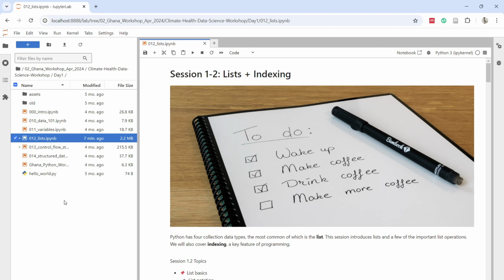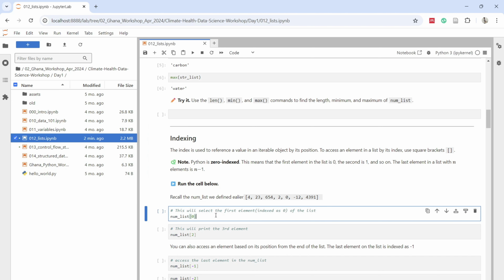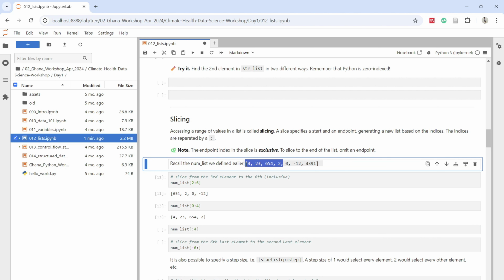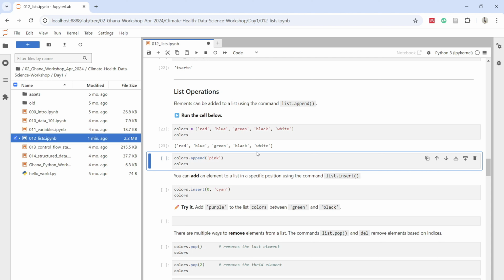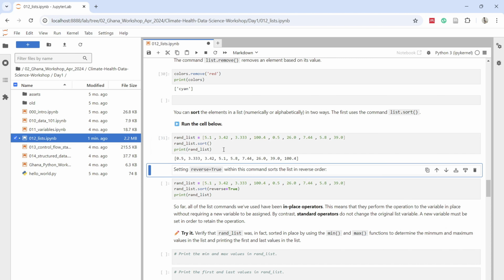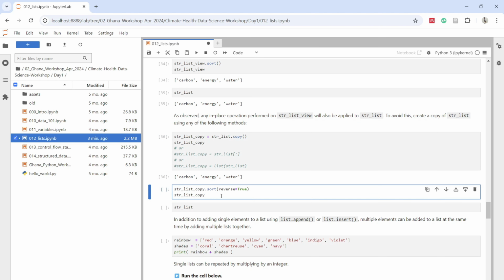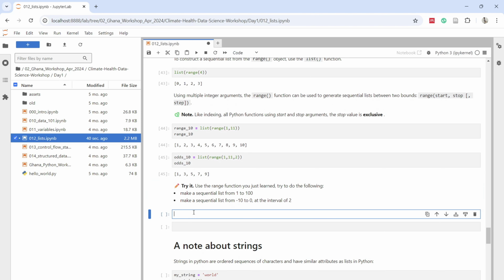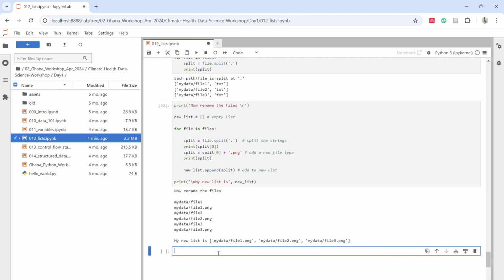012_List_Python for Climae Health Data Science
In this tutorial, we cover essential Python list operations crucial for data manipulation in data science:

- List basics: Creation and accessing elements
- Indexing and slicing: Extracting specific data
- List operations: Adding, removing, and modifying elements
- Sorting and copying lists
- Generating sequential lists with range()
- String manipulation: Applying list-like operations to text data